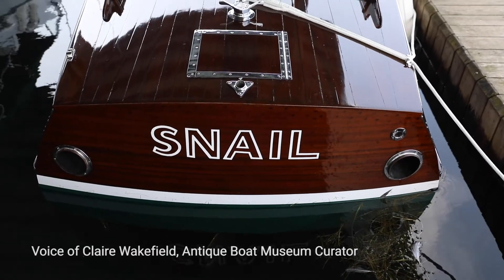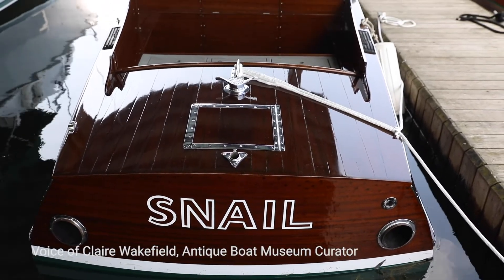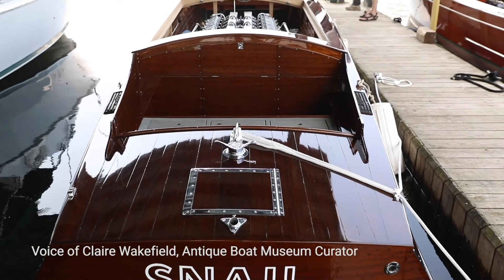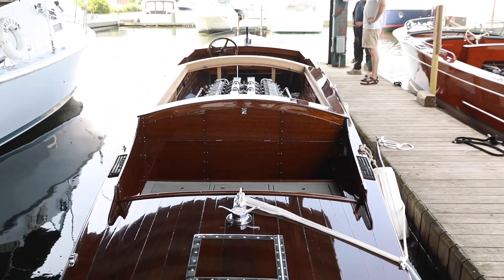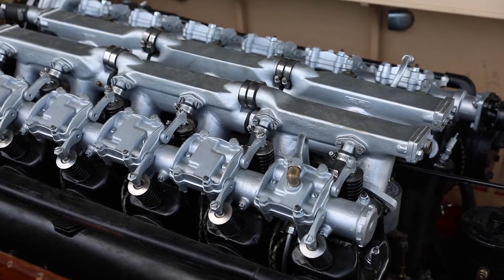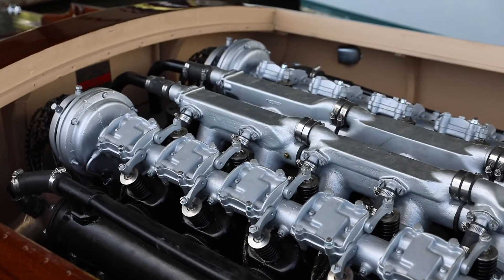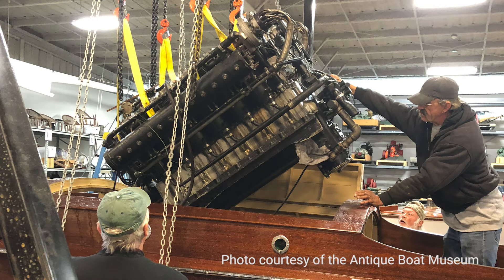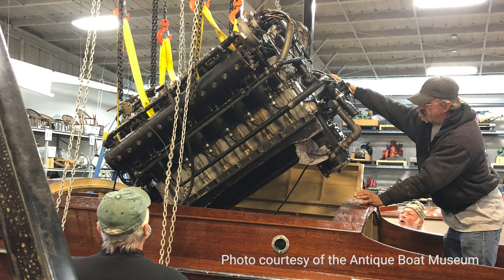The story behind Snail, a 1926 Baby Gar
In this video, Claire Wakefield of the Antique Boat Museum and Mark Quallen of the Antique Boat Museum Board of Trustees tell the Watertown Daily Times and NNY360 the story behind Snail, a 1926 Baby Gar Gar Wood. Snail is at the center of this year's Antique Boat Show at the museum in Clayton, N.Y. This video was filmed and produced by Sydney Schaefer for the Watertown Daily Times and NNY360.